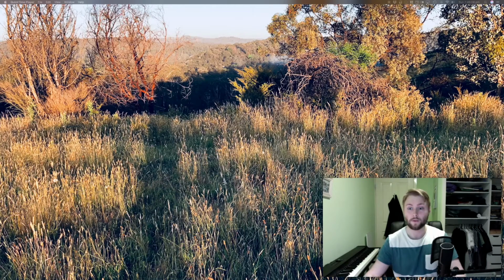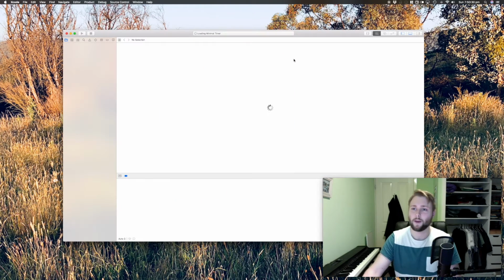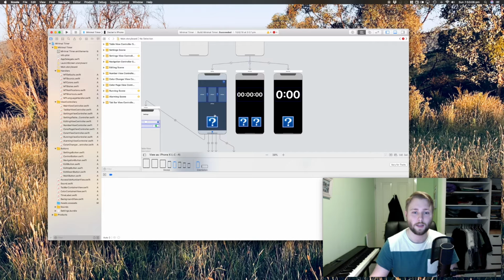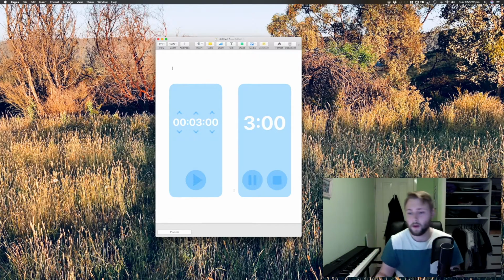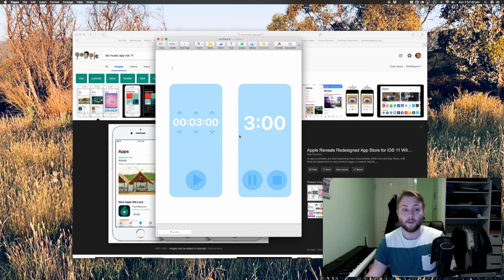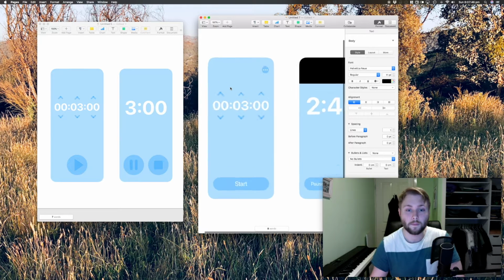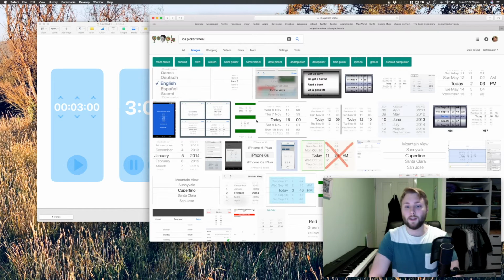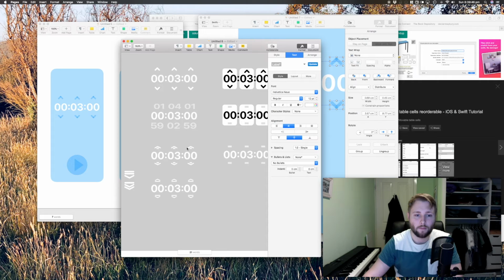Minimal Timer – Day 1: A Timer that is Minimal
Starting my Minimal Timer iPhone App project – designing a more iOS-y layout, and figuring out how to make arrows look draggable.

I don't recommend watching this if you at all value good video presentation.